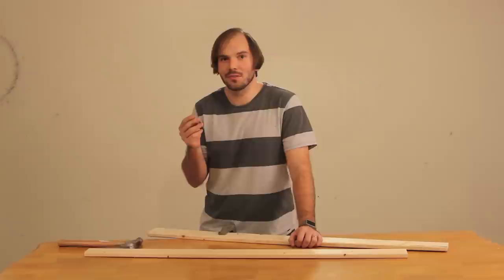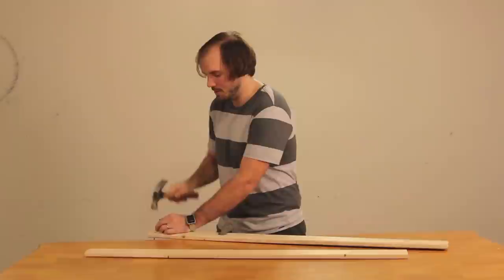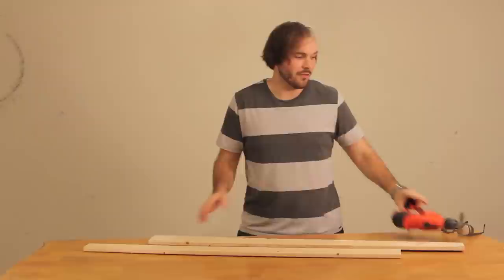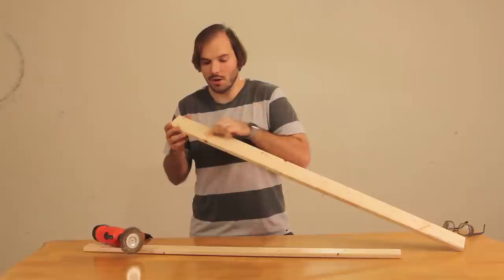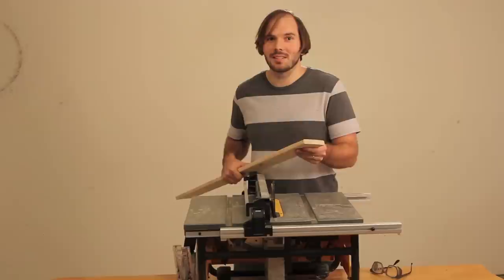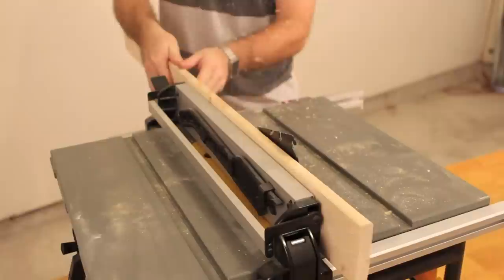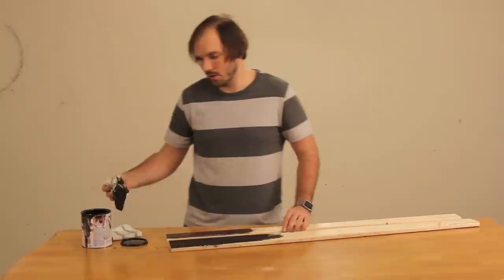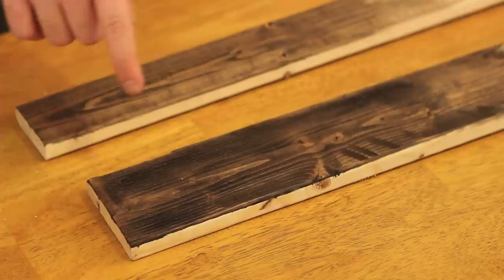How to Distress Wood - Creating a Weathered Wood Look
In this week's how-to home woodworking tutorial I show how to distress wood. Have you ever wanted to make new wood look old? Here is an easy tutorial to get a diy weathered wood look for plank walls. ⤵

▫️ Project Supplies

Brent + Courtney

Video Transcript:
In this tutorial video Brent from the DIY home renovation blog, Gray House Studio walks you through how to age wood and how to distress wood to make new wood look old and weathered.

When working on the wall in the reading nook we originally intended to use wood from pallets. But we soon realized that the wood we were getting from the palettes was too inconsistent in color and condition and was kind of gross.

Instead we decided to use wood that is the same type of wood used for pallets but was purchased new we could make the wood weathered and look old but also control how it looks.

The first thing you need to do to make your boards look like they came straight off a pallet is hammer a few nails through the end and then pull them back out so it looks like these boards were actually used for something.

Make sure you clamp the board down when you are doing this because it is really hard to hold the board, hold the nail, and hold the hammer all at the same time.

If you want the board to appear lighter once it is stained, this would be all you need to do to this board but in this example we want this board to be darker so there are two more things we need to do to make the new wood look old and weathered.

The first would be to take a metal brush and attach it to a drill or an angle grinder. We prefer to use a drill with a cord so the battery doesn't die halfway through the third board.

All you have to do is rough up the surface to create the distressed wood look. What that is going to do is actually pull the lighter wood out from in between the grain and it really gives the wood that weathered look that you would see on a pallet board where the dark grain or harder wood is raised and lighter, softer grain is lowered.

Make sure to put on safety glasses when using the metal brush on the drill.

The last thing you need to do to distress the board is to run it through a table saw. What that will do is give the board that straight from the saw mill look where you can see the circular pattern from the blade as it is ripped through to cut these cheap boards down to size.

By raising the saw blade up to about the thickness of the board and adjusting the guard to guide the board through close to the blade. You can run it through and get that pattern all the way to the end.

Now that the wood is distressed, apply your stain to the board. In this example we used Rust-Oleum wood stain in Kona. The wood that is heavily distressed you will have to work the stain into all the grooves. You should be able to see where we used the table saw and metal brush those areas will appear darker.

That is our technique for how to make new wood look old. We hope you learned an easy way to create weathered wood. If you have any questions or comments about the process of aging or distressing wood  we showed in this video, please leave them  below and we will do our best to answer them.

If you found this tutorial on making new wood look old helpful, we would love a thumbs up and to see more DIY home renovation tutorial videos, subscribe to our channel.